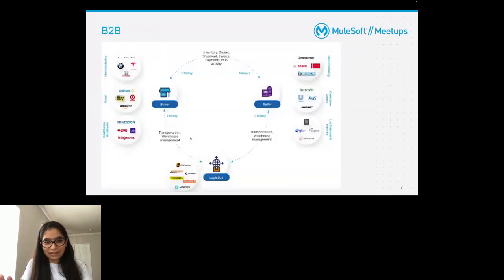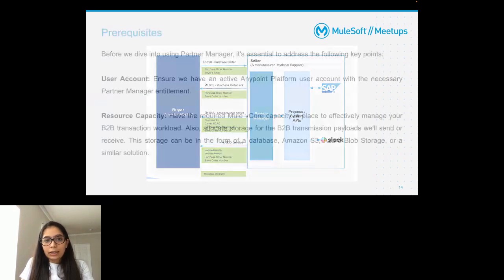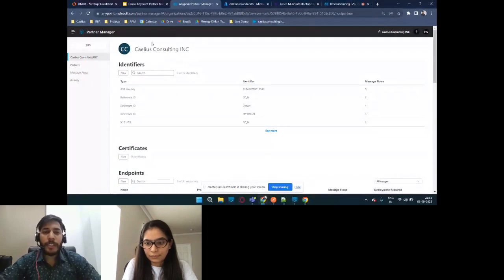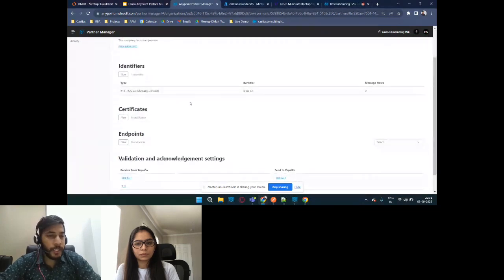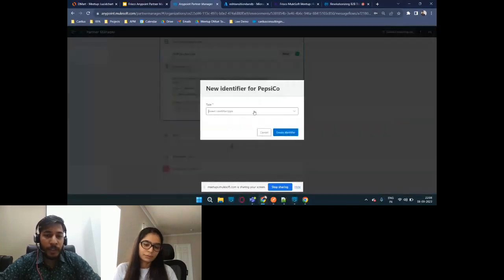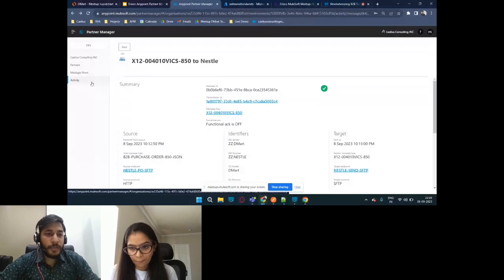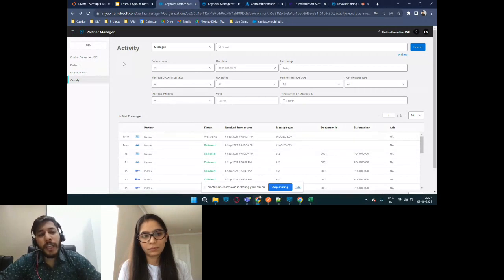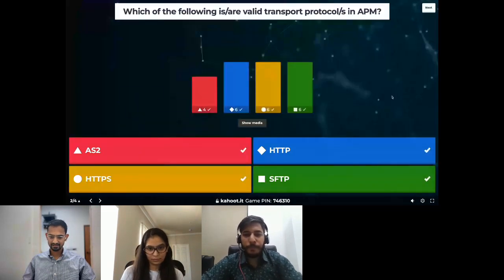Revolutionizing B2B Transactions with Anypoint Partner Manager | Frisco MuleSoft Meetups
Unlock the power of MuleSoft's innovative solutions with our upcoming meetup, where we will be delving deep into the key capabilities of MuleSoft Partner Manager. In today's interconnected business landscape, managing partner relationships efficiently is crucial, and MuleSoft Partner Manager offers a comprehensive suite of tools to simplify partner onboarding and lifecycle management.

Agenda:

Partner Onboarding and Lifecycle Management.
Monitoring and Analytics.
Message Flow Designing for B2B Transactions.

Speakers:
Himanshu Sethi, Caelius Consulting
Anubhav Mangla, Caelius Consulting
Kiranjot Kaur, Caelius Consulting